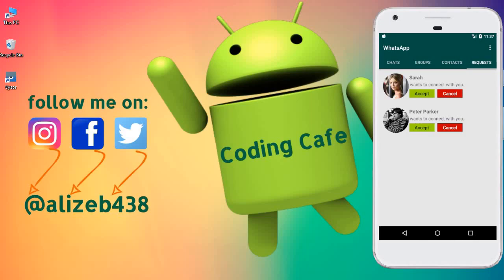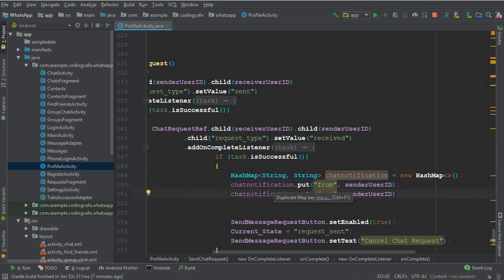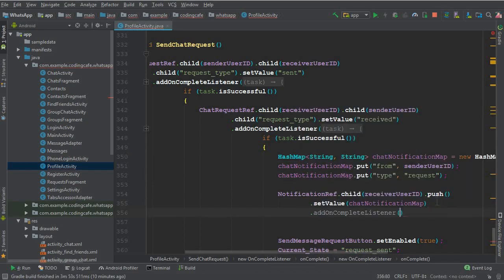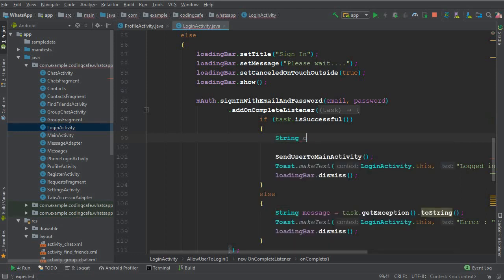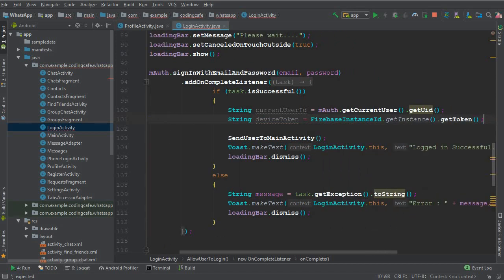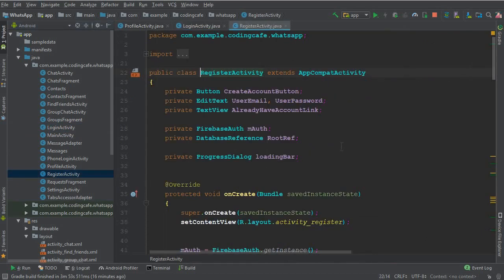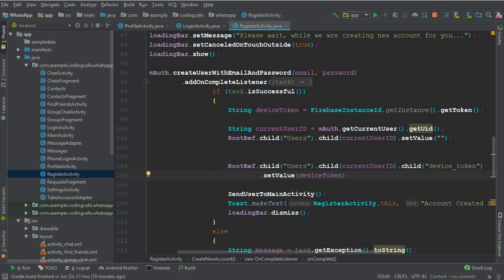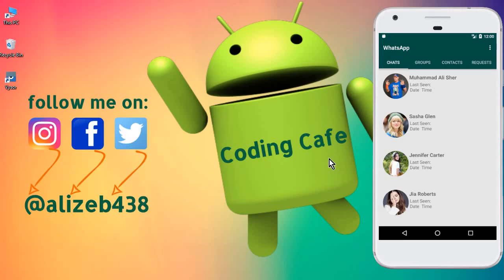Firebase Push Notifications Android Studio - Android Push Notification using Firebase Console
In this video tutorial#52 for our androud WhatsApp clone app we will add the android firebase push notifications - device to device using android studio with firebase database. So that whenever one user send a new friend request or a new chat request to second user, so the second user will receive a notification on his/her mobile phone.